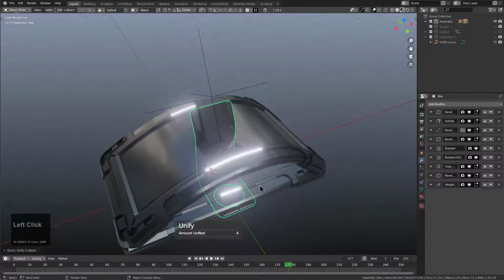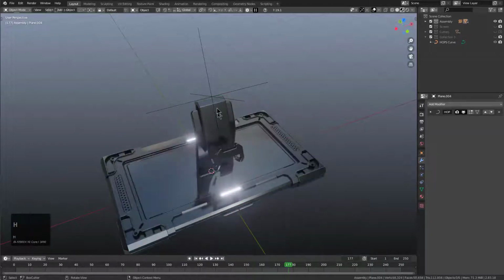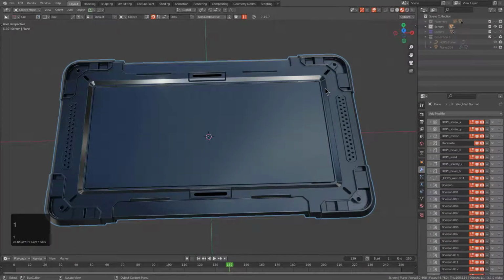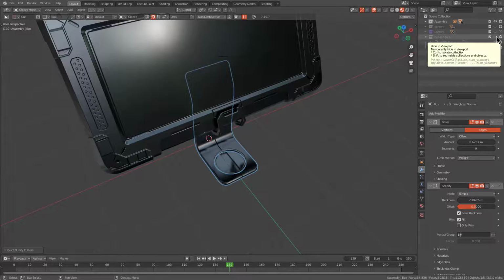hardops 987_27 - Unify (Visible Only)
Unify will now work only on visible geometry.